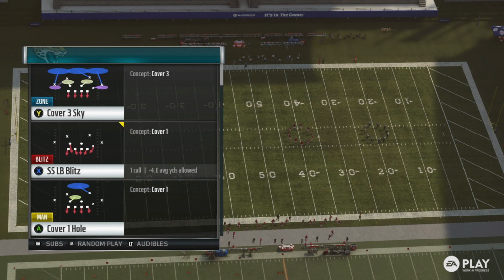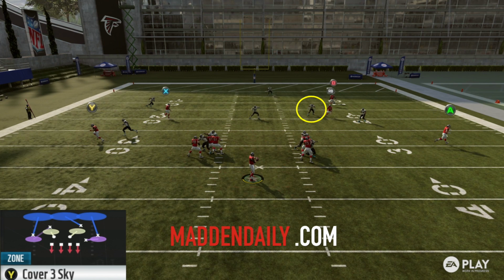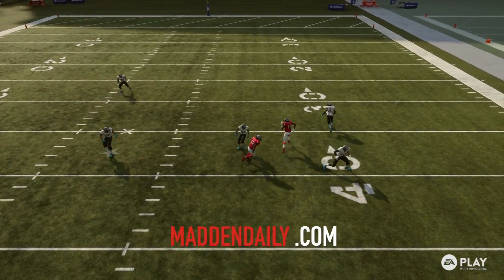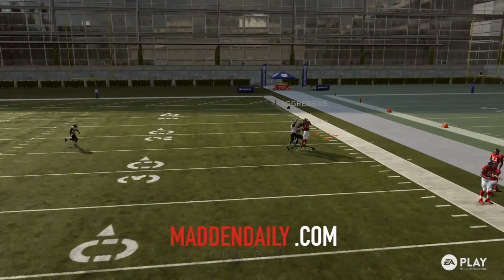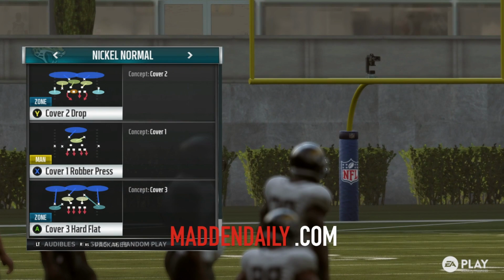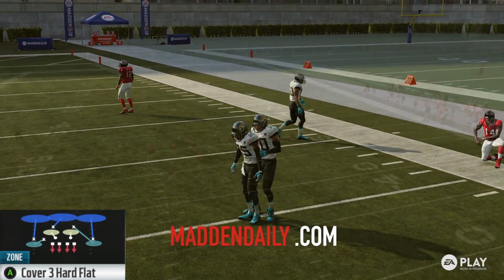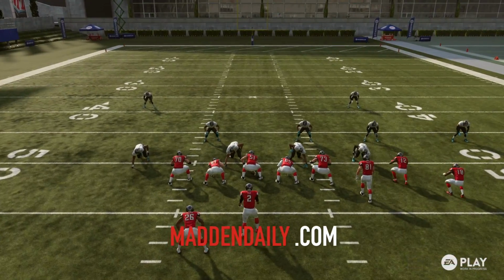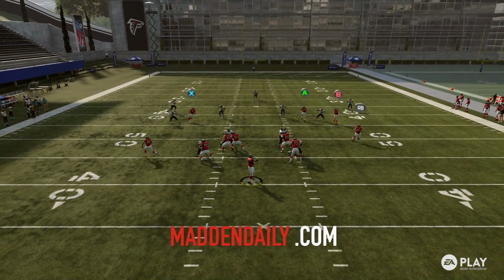Exclusive Madden 19 Gameplay | Big Changes to Cover 3 Defense | C Routes & Corners Stopped?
This Madden 19 Gameplay video is presented by the EA GameChanger Program. Please note that this is a work in progress build and not the official Final Game.

We are breaking down how Cover 3 Defense plays in Madden 19. This year, there are special rules to defend Corner Routes from Bunch and Trips Formations. The Hook Zone will match the Corner Route. The Gun Bunch Wk Formation should no longer be as powerful in Madden 19 because of this change and many others that EA has implemented from other coverages. C Routes are also guarded much better now. Cover 3 can be used more often now as one of the Best Defenses to Stop the popular formations. Real Player Motion, and the New Animations also help this year. An early Madden 19 Tip for Defense is to make sure you click on and use the Swat Mechanic.

We will be doing another exclusive video on Cover 2 and Cover 4 Zone Coverages very shortly.